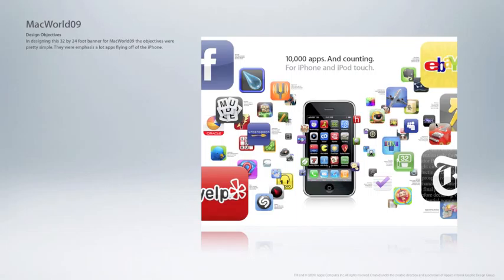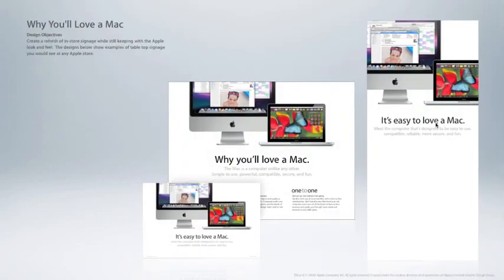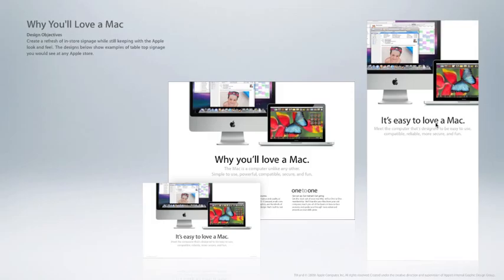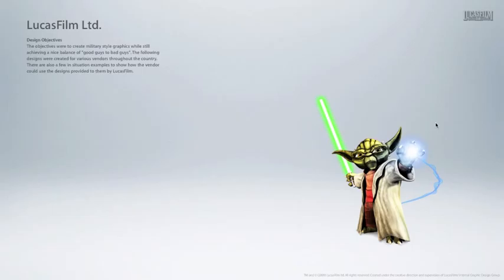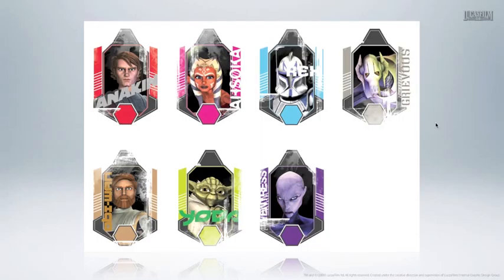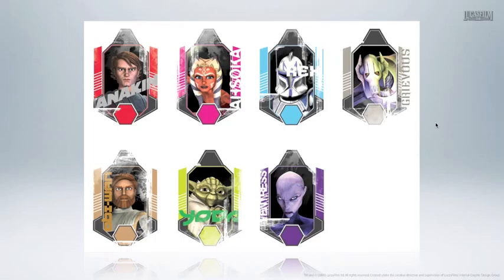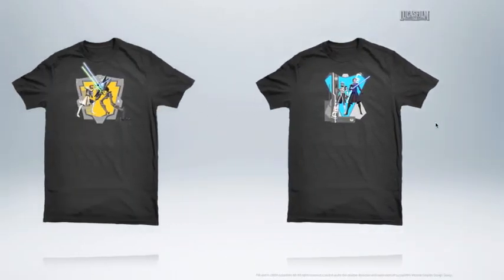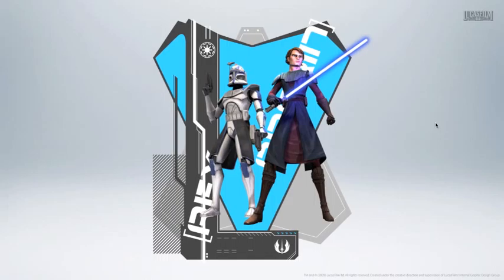JVestri_ASMod14_FinalProject - Part1.mov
Part 1 of 2 in my final project.